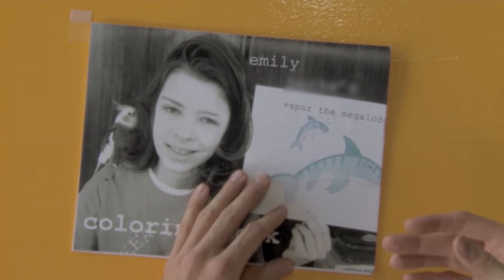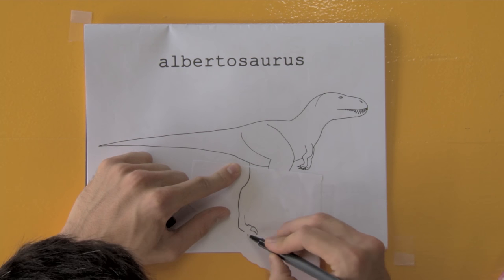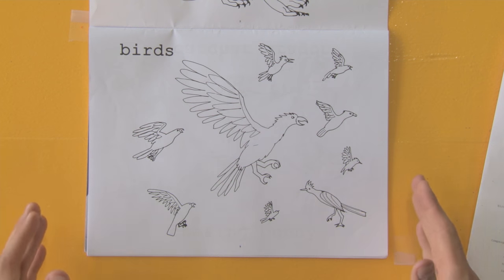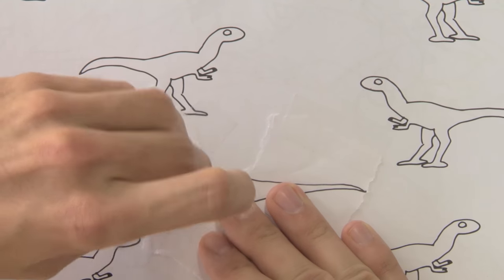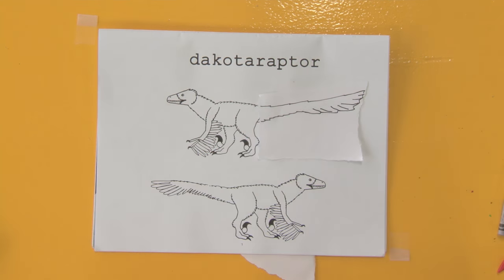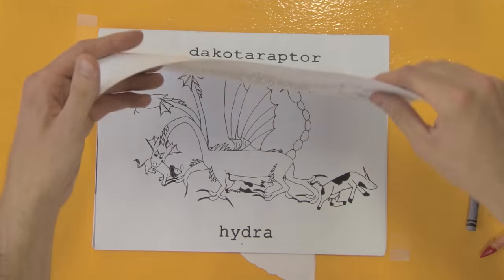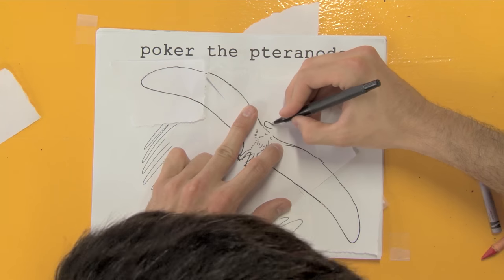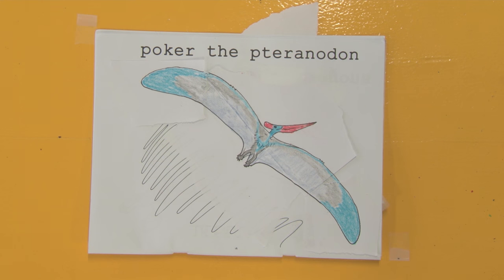Coloring Book Dinos: Your Dinosaurs Are Wrong #19.5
- In which we take a child's drawings completely seriously. Like our videos?

Steven Bellettini
c/o: The Geek Group
902 NW Leonard Street